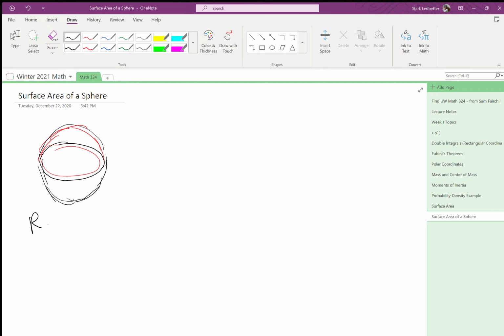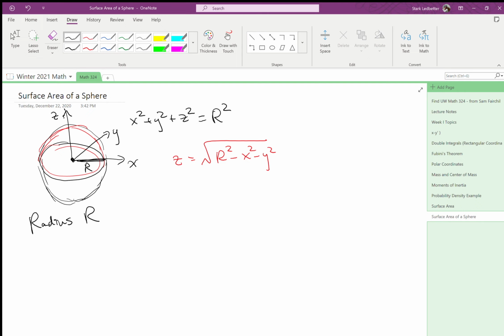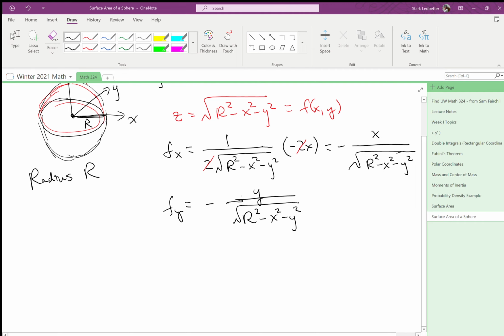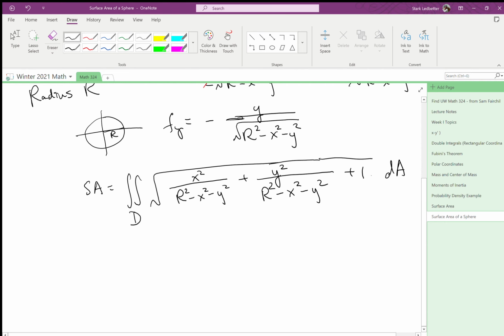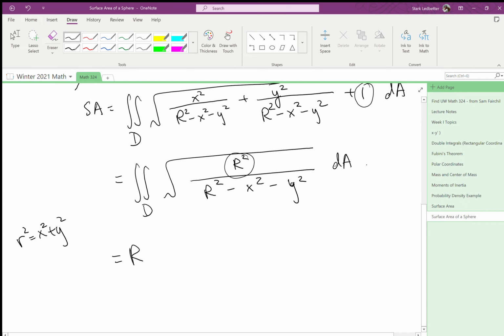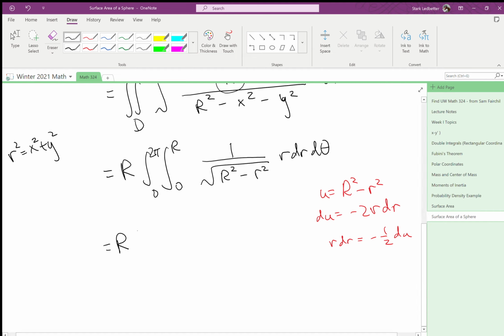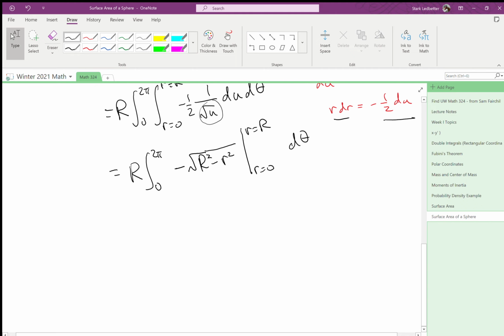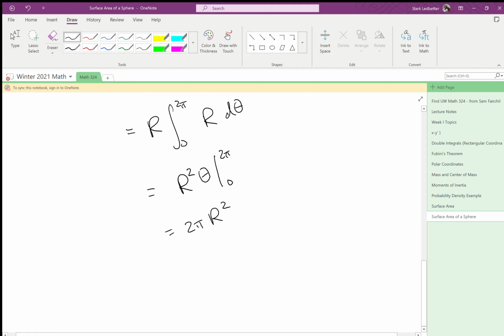Surface Area of a Sphere